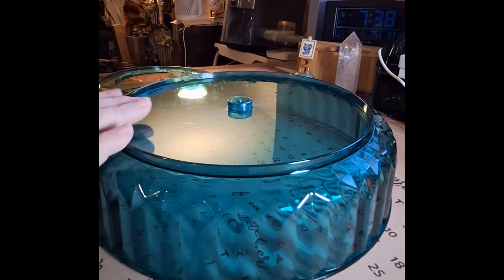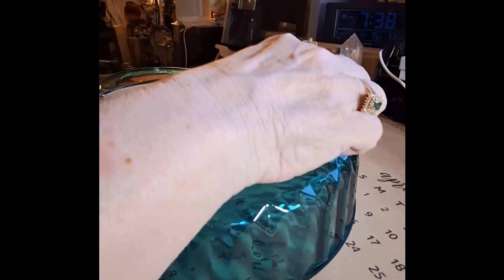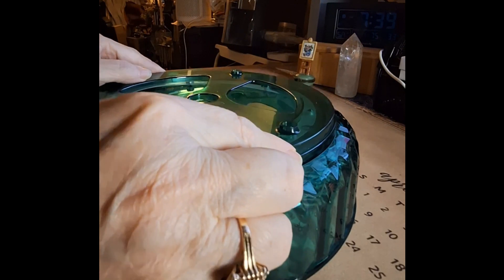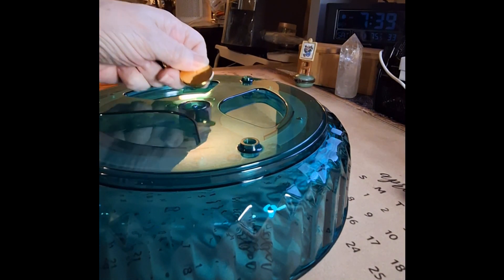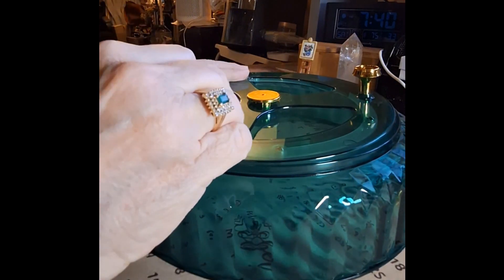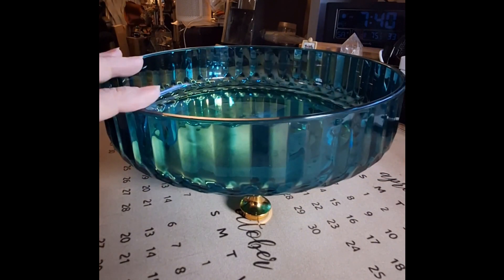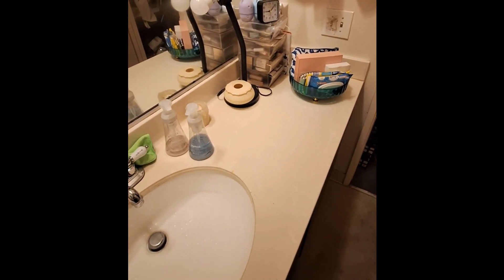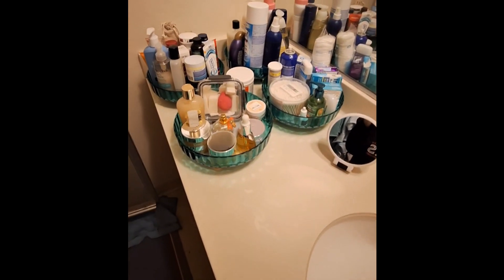Assembly and Awesome Results Temu Turntable Organizer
Turned a massive, jumbled mess on my bathroom counter into an awesome, organized, easy to access and find everything I need at a glance... collection. Shows you how to assemble this turntable organizer from TEMU, since it doesn't come with instructions and it's a bit snarky to put together.  I ended up with one that didn't turn freely like the others, but they made it right so I'm a happy camper.